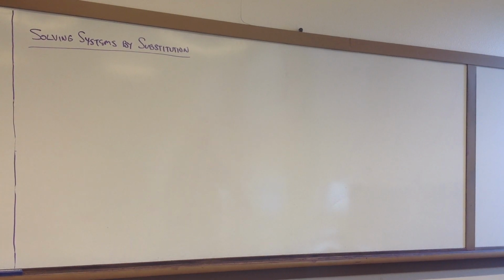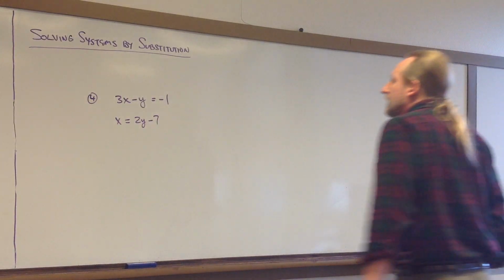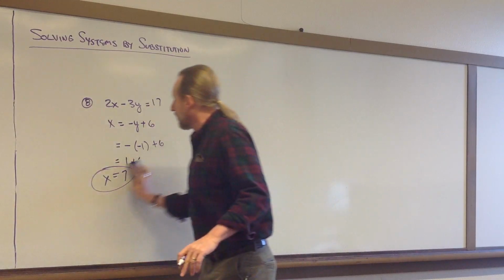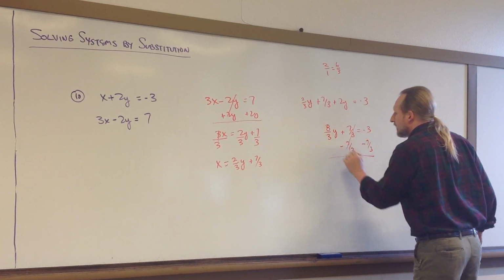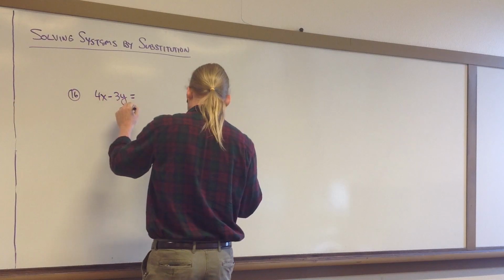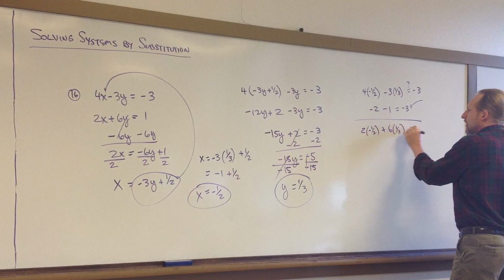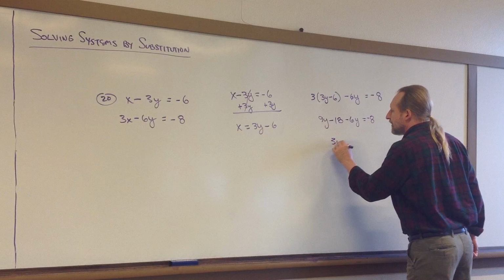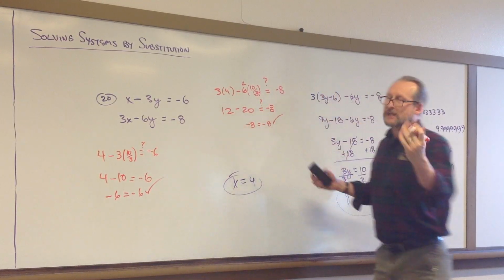Solving Systems by Substitution (Week 8)